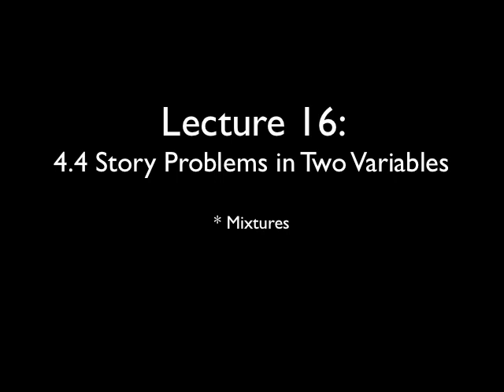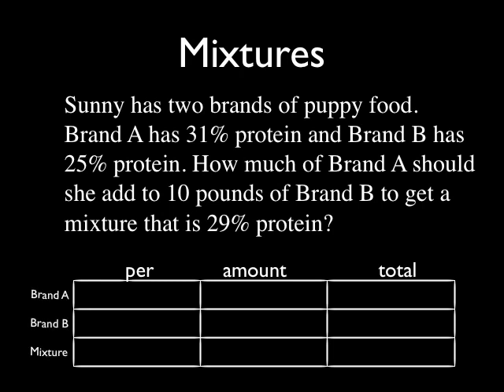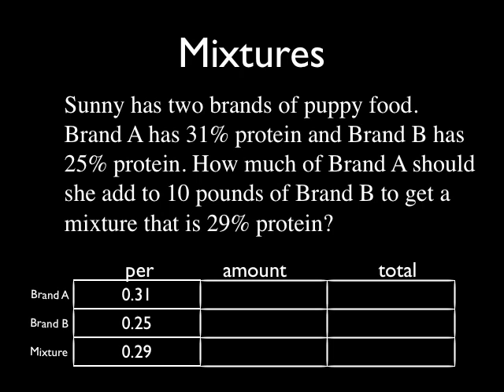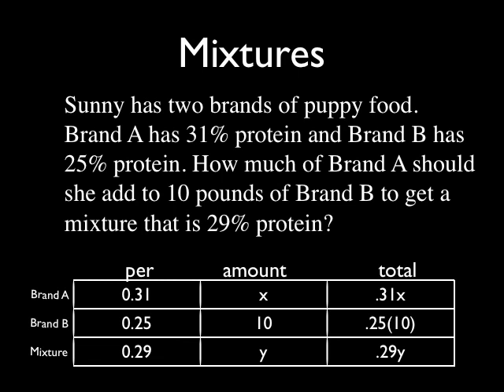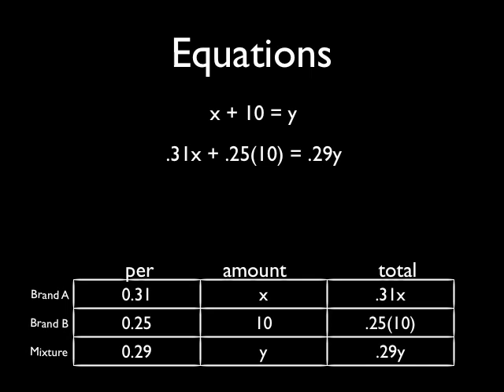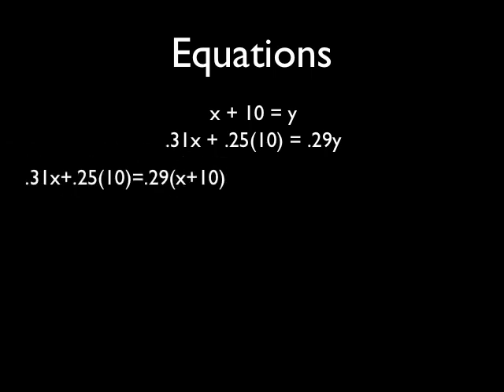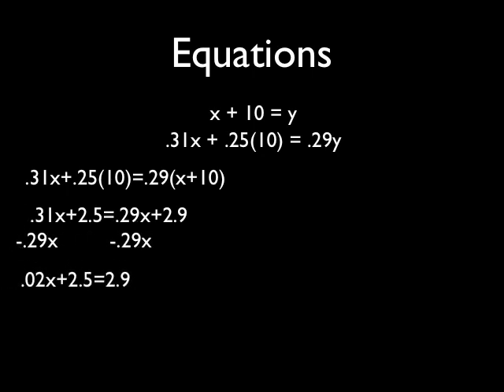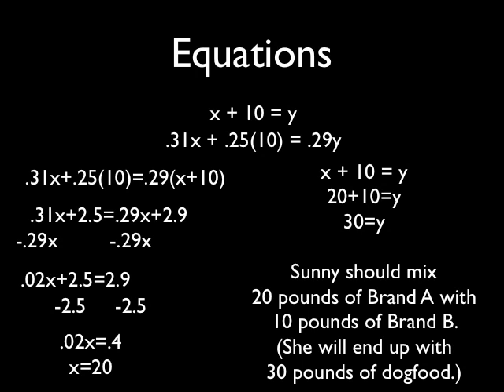16 B Story Problems in Two Variables MIXTURES 2